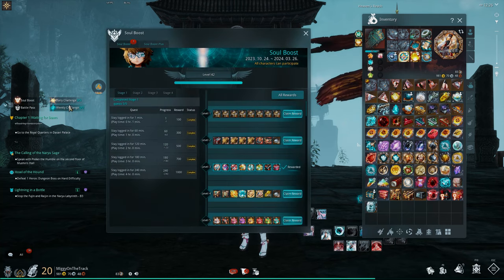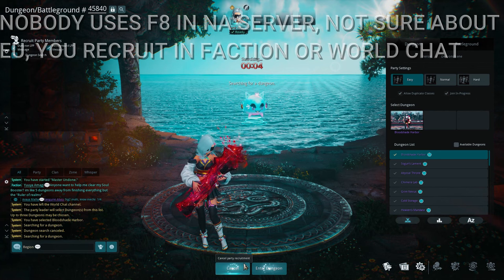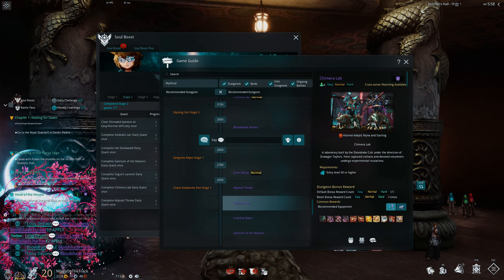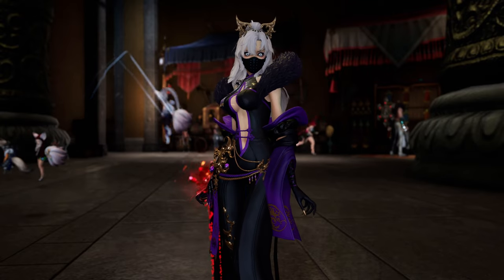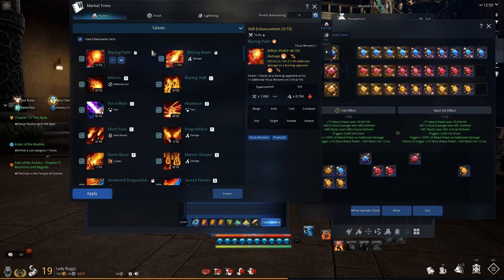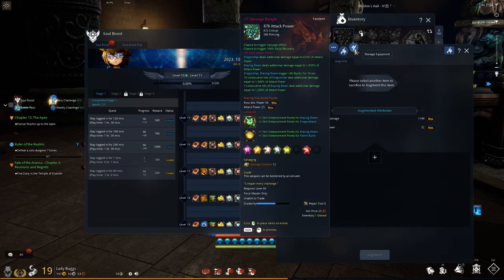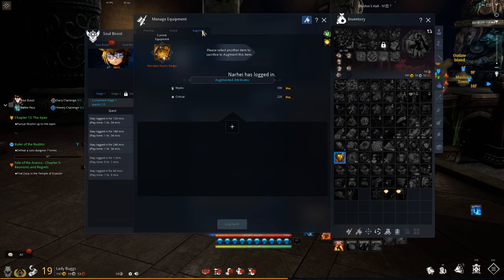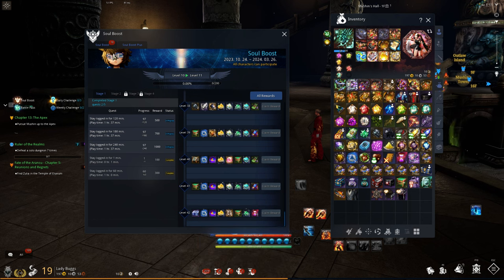**************OUTDATED CONTENT - CHECK MY CHANNEL FOR UPDATED ONE *************